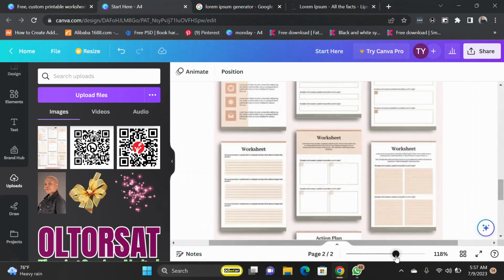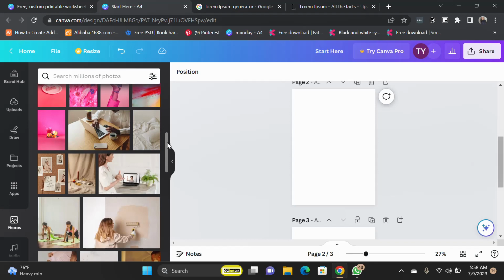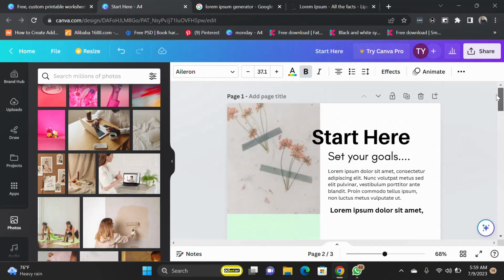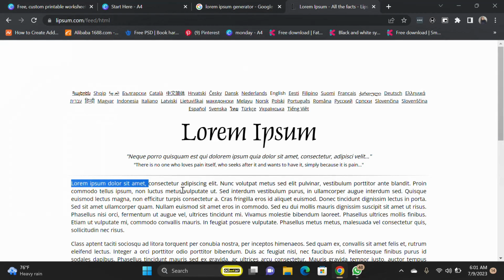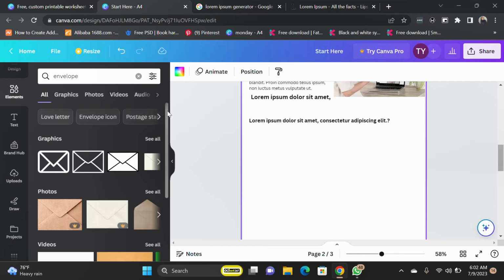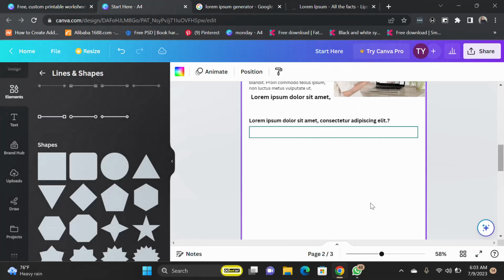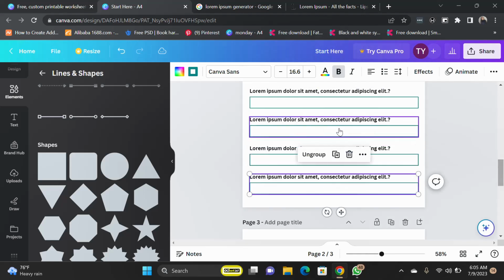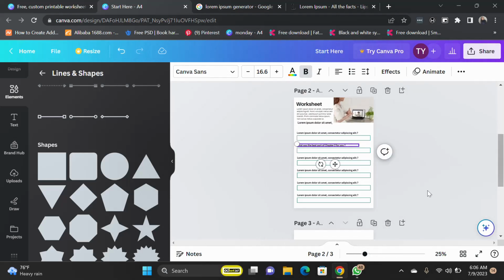Workbook Design With Canva -Part 2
This tutorial shows you how to design an Excellent workbook for your books as an author